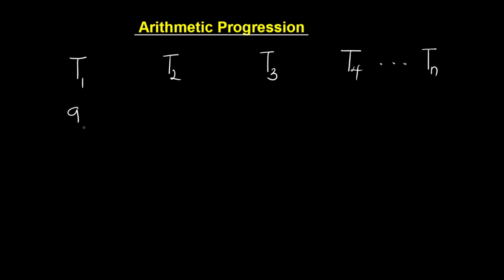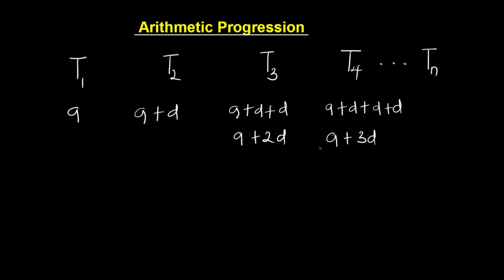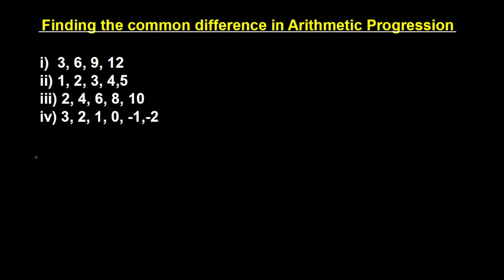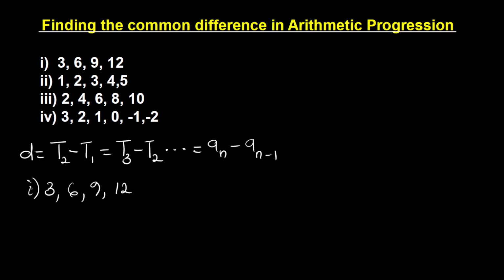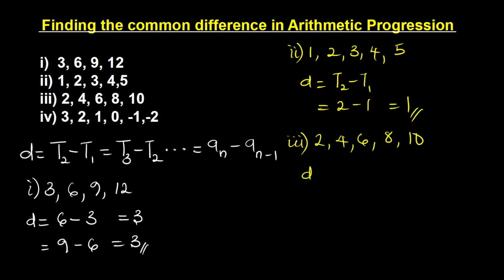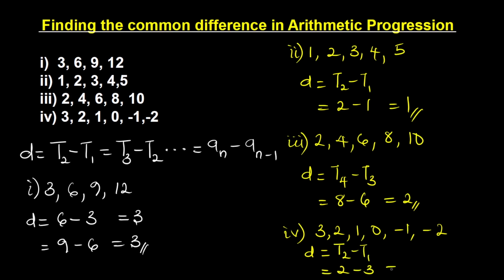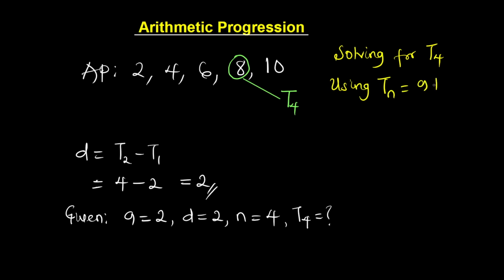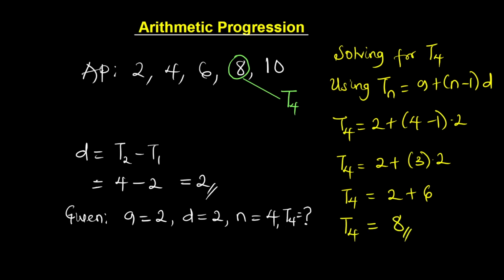Understanding Arithmetic Progression: Concepts, Applications, Problems & Solutions Explained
Arithmetic and geometric progressions are fundamental concepts in mathematics that form the basis of sequences and series. These topics are essential in algebra, calculus, finance, physics, and even real-world applications such as computing interest rates, predicting patterns, and solving complex engineering problems.

In this video, we take a deep dive into arithmetic progression (AP) and geometric progression (GP) to help students and math enthusiasts understand their concepts clearly. We begin by explaining the structure of an arithmetic sequence, where each term increases or decreases by a constant value. You will learn about common differences, finding missing terms, and solving word problems involving AP.

We also explain the practical applications of AP in areas like salary increments, savings plans, staircase designs, and business forecasting. With step-by-step examples and solved problems, this lesson will help you grasp the concept of arithmetic progression clearly and apply it effectively in problem-solving. Whether you are a student preparing for exams, a teacher looking for structured explanations, or someone interested in improving their mathematical skills, this video provides a comprehensive and easy-to-follow guide to mastering arithmetic progressions.

Watch till the end to learn useful shortcuts, exam tips, and real-world connections.